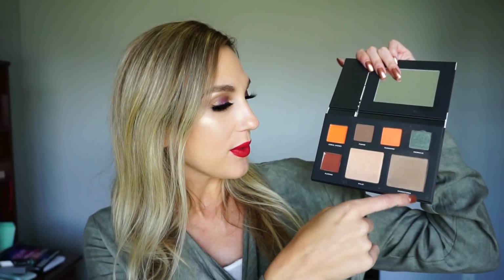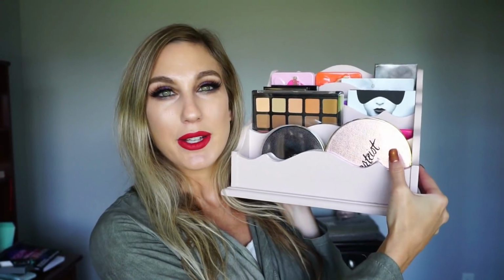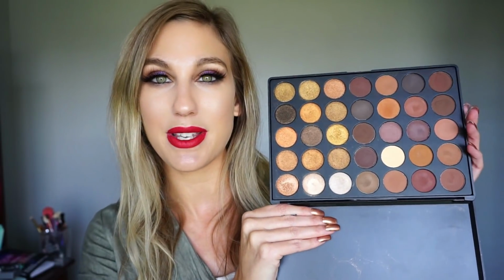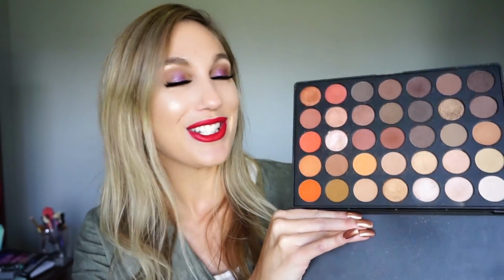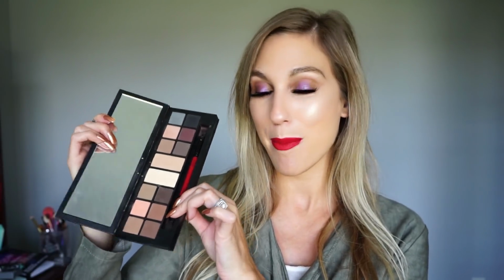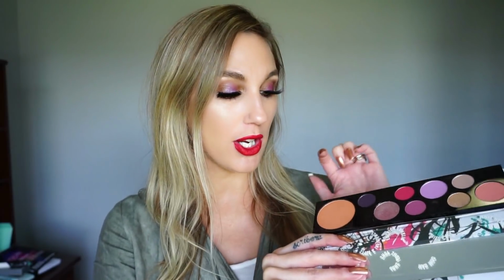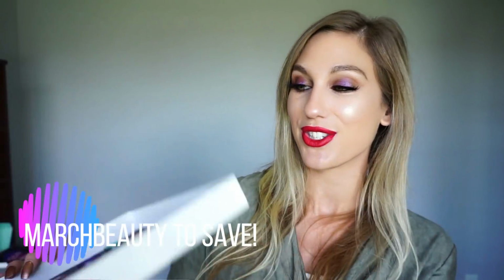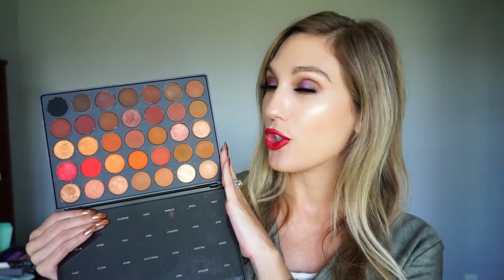MY EYESHADOW PALETTE COLLECTION 😻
Hi loves! Today’s video is my full eyeshadow palette collection! This video has been so requested as of lately, so I hope you enjoy seeing my eyeshadow palette collection!

Too Faced Chocolate Bon Bon
Too Faced Sweet Peach
Urban Decay Naked Smoky
Carli Bybel x BH Cosmetics
Makeup Revolution Light & Shade
ABH Master Palette x Mario
Deck of Scarlett
Lorac Brunch
Morphe 25A
Morphe 25B
ABH Singles
Pur Vanity Palettes
Tarte Make Believe In Yourself
BH Cosmetic x Carli Bybel
Lorac x Pirates of the Caribbean
Violet Voss Holy Grail
Soap and Glory Perfect 10
Pur Trolls
Pur My Little Pony
Maybelline Rooftop Bronze
Smashbox Metallic
Morphe 35F
Morphe 35R
Morphe 35O
Morphe x Jaclyn Hill
KVD Shade and Light
Tarte Clay Play
ABH Modern Renaissance
Smashbox Photo Matte Eyes
ABH Subculture
Tarte Rainforest of the Sea
BH Wild Child
KrisannaAnn Olympus
Morphe x KathleenLights
Tarte x Swamp Queen
Sigma Wildflower
Dose of Colors Marvelous Mauve
Tartelette in Bloom
Tarte x Styled By Hrush
Juvia’s Place Masquerade Mini
Lorac x Beauty and the Beast
Pur Transformation
Wet N Wild Silent Treatment
Viseart Petit Pro
KVD Saint and Sinner
Morphe 3502
Urban Decay Heavy Metal

♥On Me
Urban Decay Sin Highlight
Urban Decay Heavy Metal Palette
Pur Bombshell Lashes
ABH Brow Wiz
Ofra Atlantic City
Nails – OPI Sweet Caramel Sunday